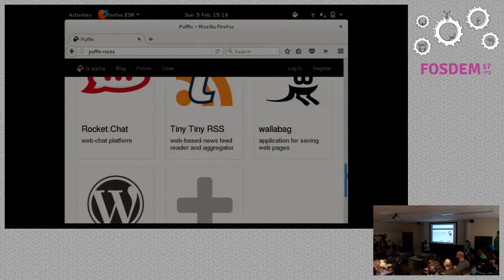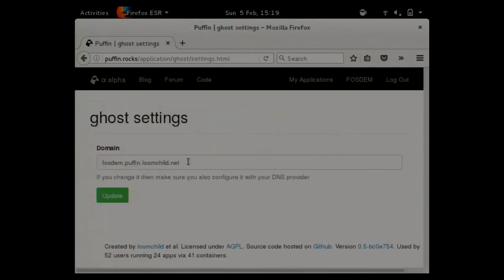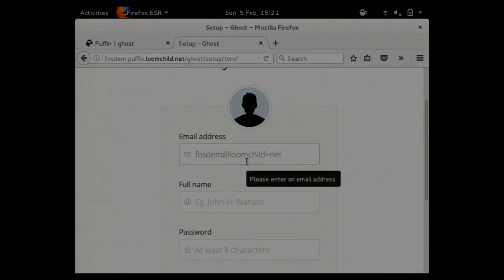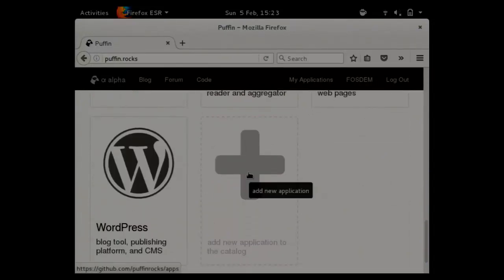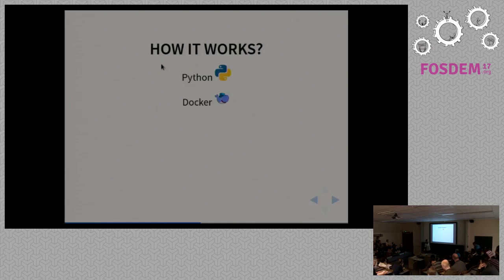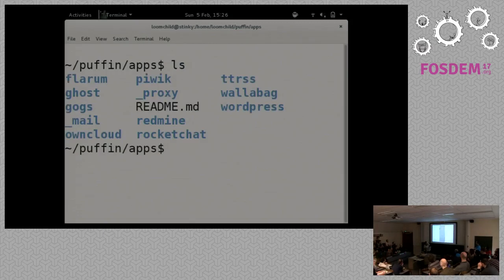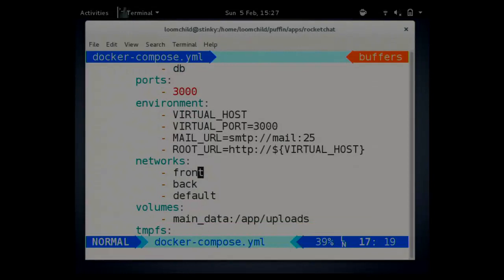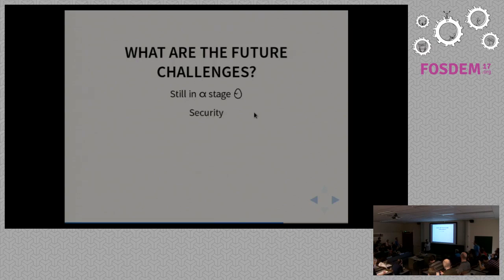Puffin Free Webapp Hosting for Average Users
by Jarek Lipski

The goal of the project is to allow average, tech-oriented user to run theirown server applications, without worrying about maintaining a server. Theultimate aim is to achieve greater decentralization of federated services,such as social networking, file sharing, blog or email, on the net.

While many people are looking at containers as a way to run massiveapplications, automatically scaling to millions of users, Puffin allowsrunning many independent personal lightweight applications on a singlephysical machine.

The first part of the project is a specialized application catalog for Docker,with easy to use interface à la app store, that can be easily run on apersonal server. The second part is a common hosting platform which allowsrunning limited number of applications for free.

During the presentation I will introduce the ideas behind the project and showa demo.

The difference between Puffin and other container management and hostingservices such as Docker Cloud or Rancher, is that the applications are curatedto achieve optimal efficiency on a small scale and the interface is morefriendly towards an average computer user. Docker was chosen as containertechnology due to its popularity - more and more web applications areproviding Dockerfile or even docker-compose.yml themselves, so it's not verydifficult to adapt them to include in the package repository.

Putting multiple containers on a single machine to reduce hosting costsimplies multi-tenancy. Although Docker is not fully secure against accessinghost system from a container, I believe the situation will improve in thefuture or alternatively another container technology will be used for Puffin.

Room: AW1.125
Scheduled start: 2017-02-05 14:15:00